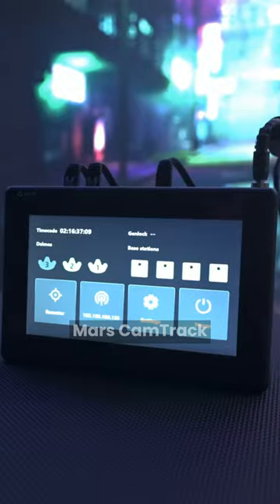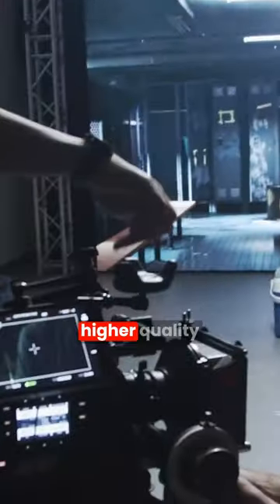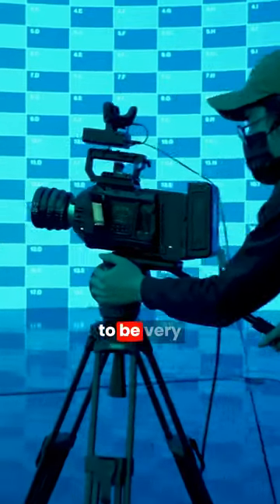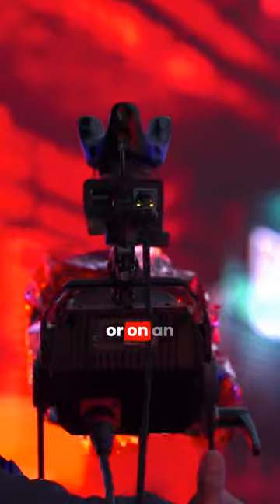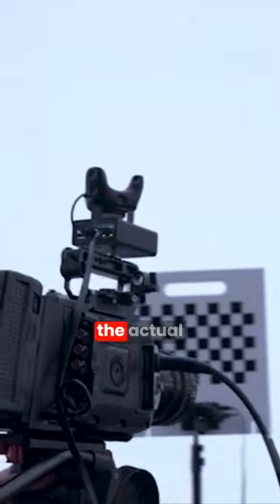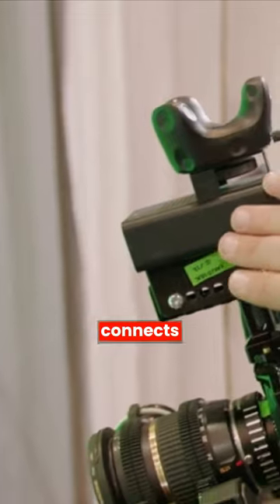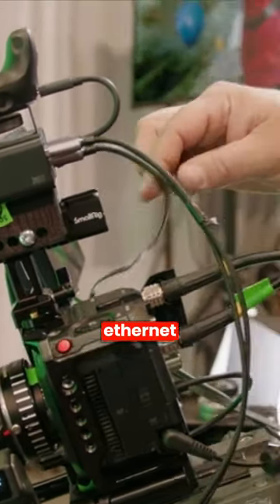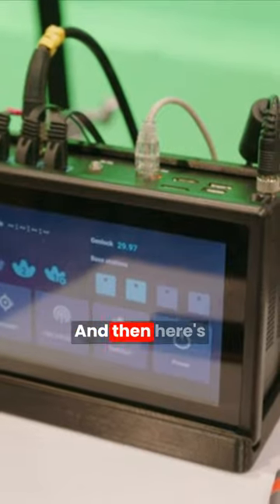Filmmaking made simple and budget-friendly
With VIVE Mars CamTrack you can create a professional virtual production studio for a fraction of the cost of higher-end setups.